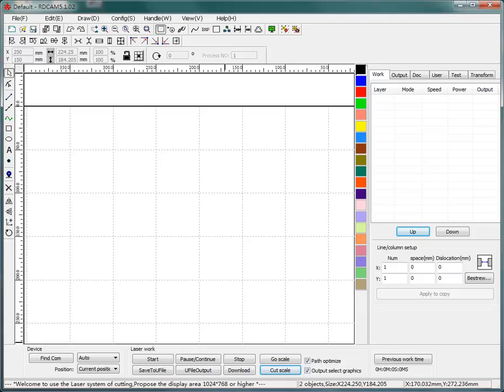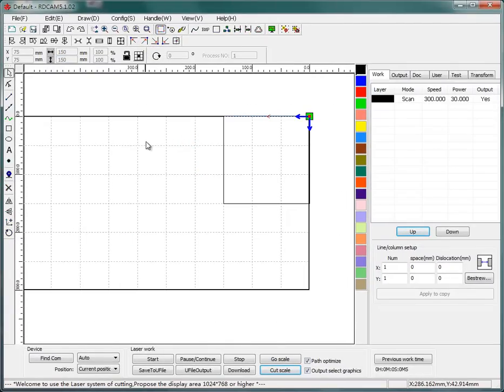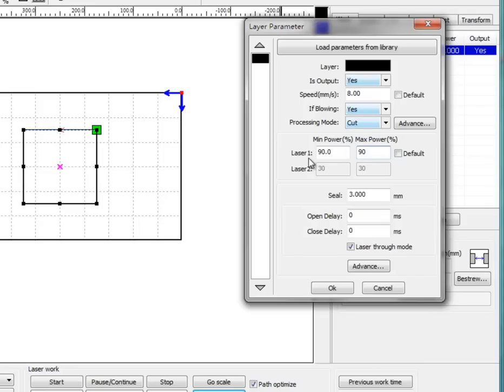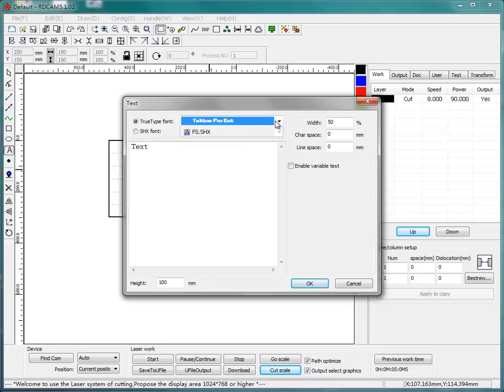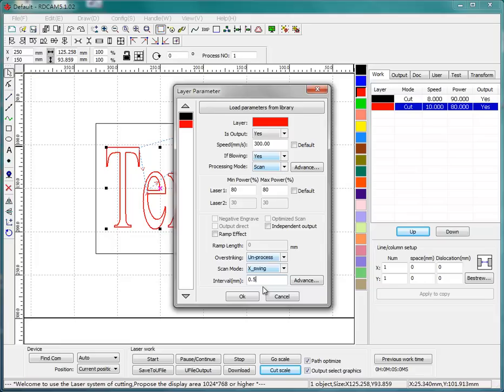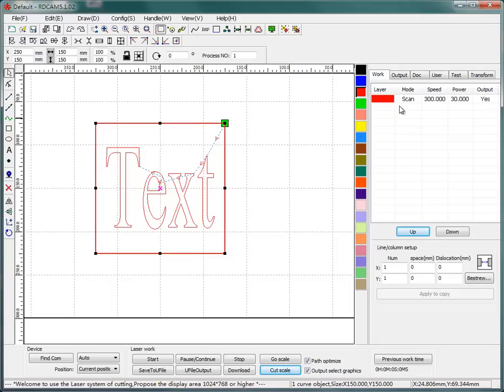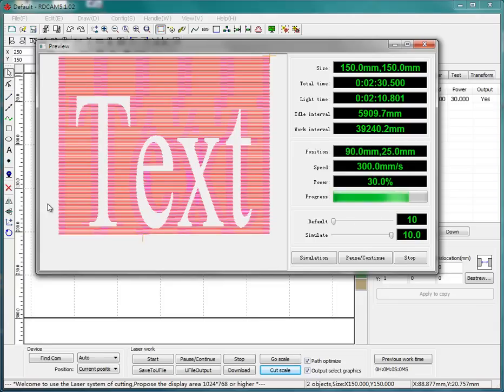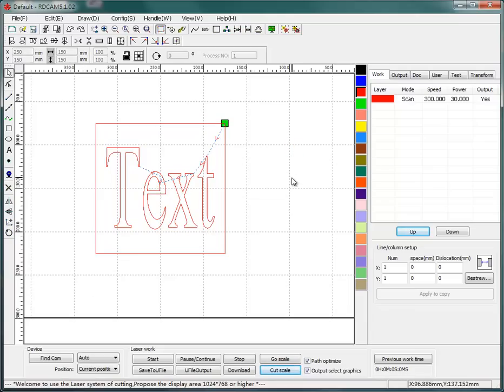Laserwork basic tutorial, China laser engraving and cutting machine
How to use Laserwork software do simple cut and engrave work for your laser machine.
Laserwork comes with RD (Rada) control system. It's one of the most popular system (another is lasercut with leetro system) in made in China laser machines.

Skype: instantlx